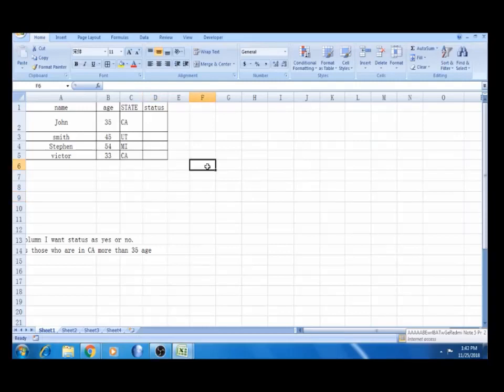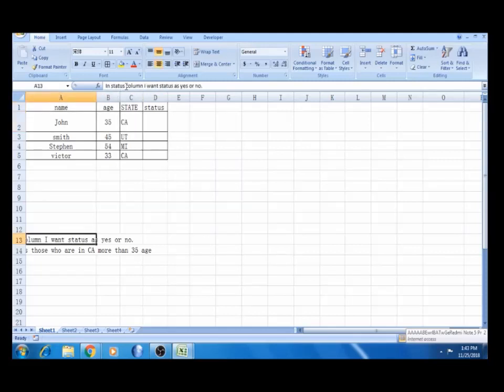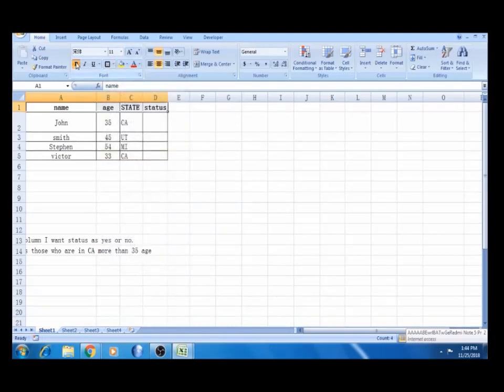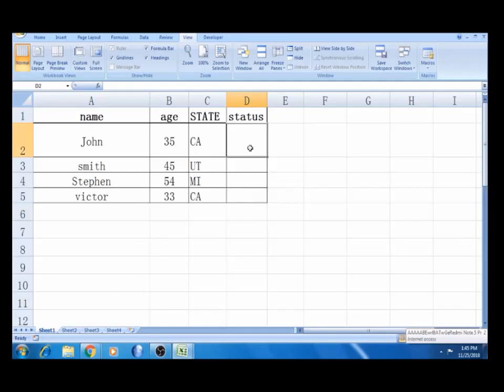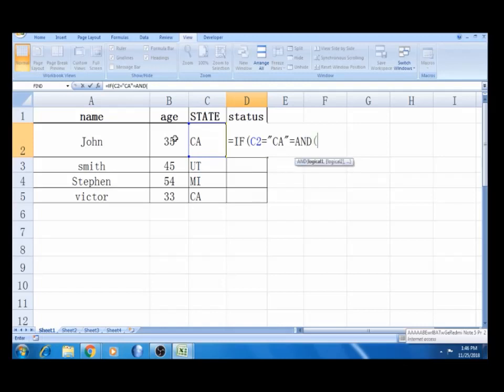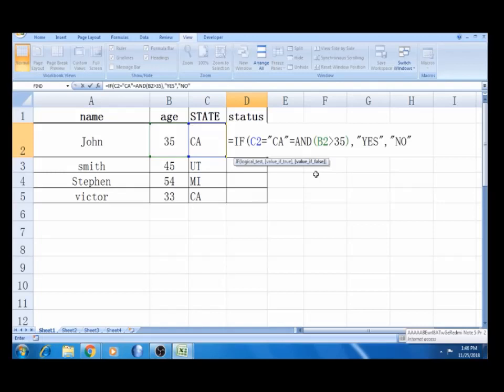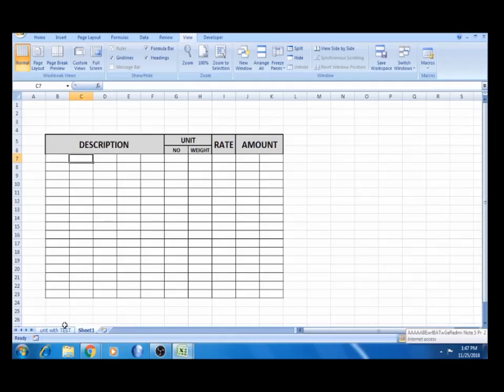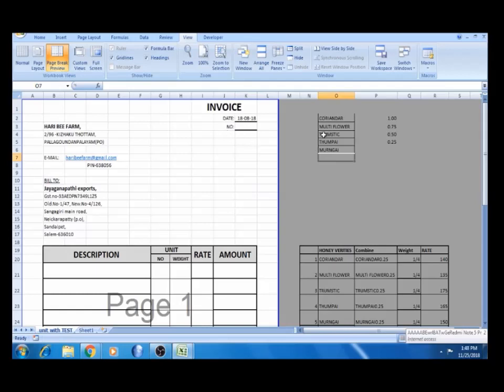Part - 39 - Invoice creation in excel in Tamil | If in Tamil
Part - 39 - customer Invoice in excel in Tamil| If in Tamil